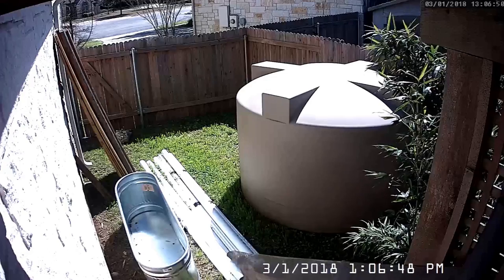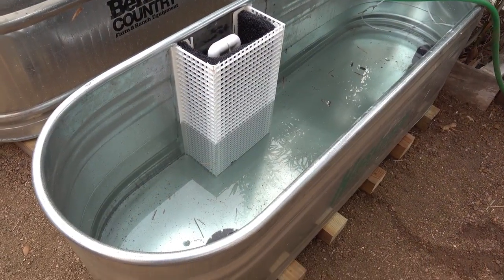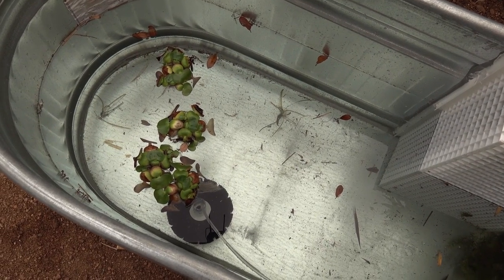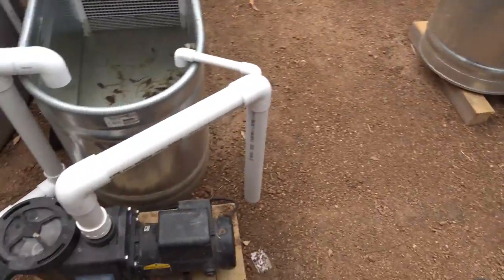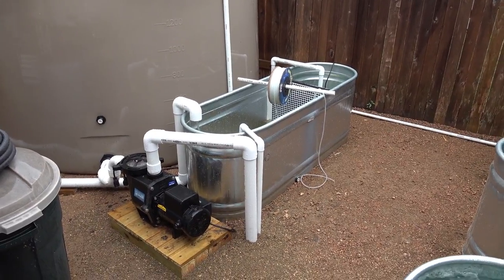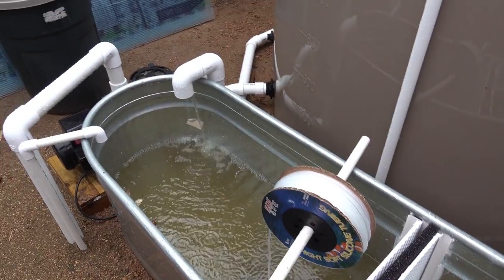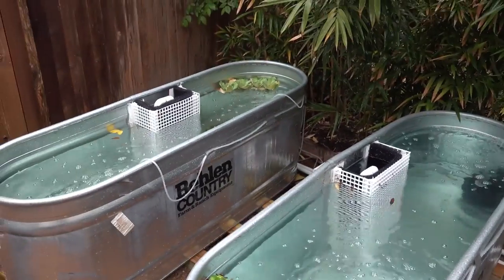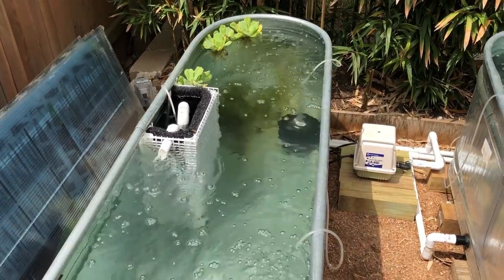1500 Gallon Rain Barrel and Backyard Fish Breeding Project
1500 Poly Mart Rain Barrel and three 125 gallon galvanized steel breeding tanks to breed and raise baby fry.  The system is powered by a Medo LA-45 Piston Air Pump to aerate the fish and a large pond pump to power the hose to water the entire back yard.